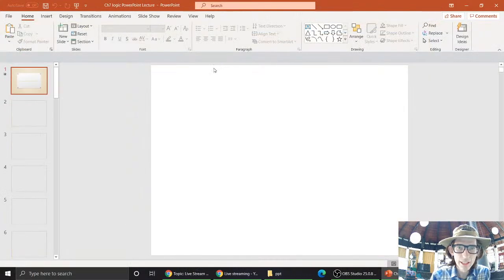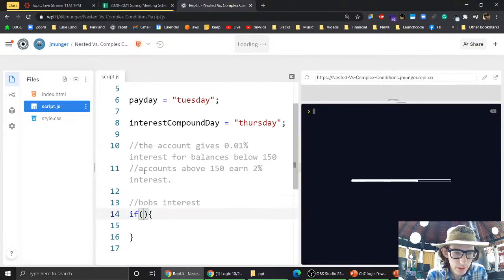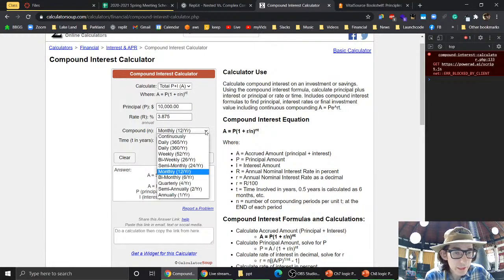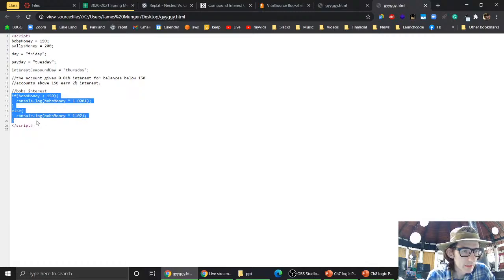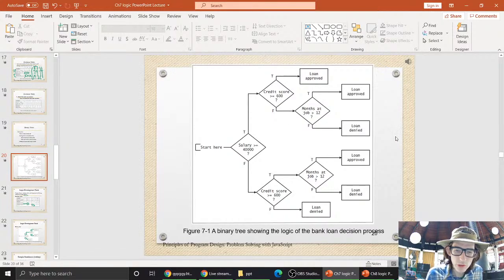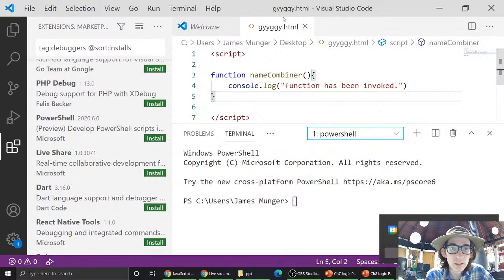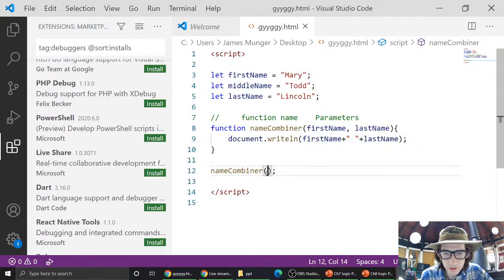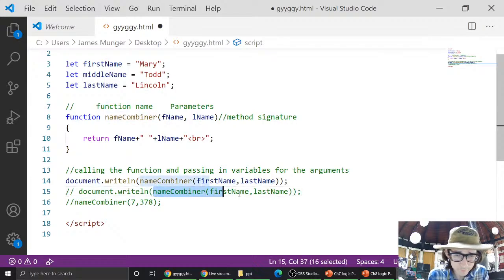Logic 11/2 1PM